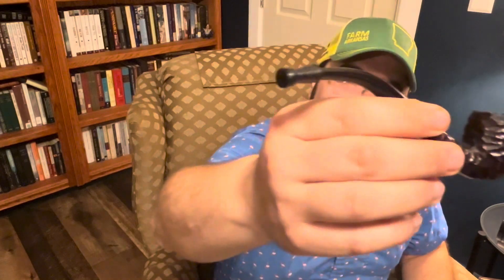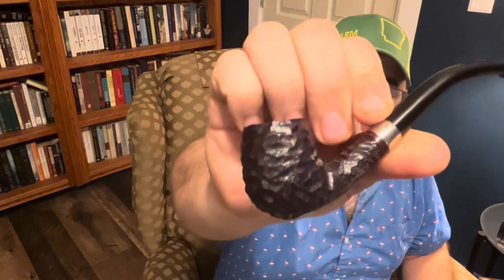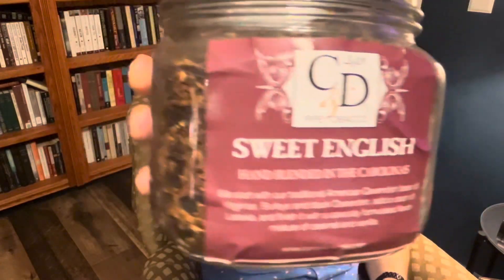New Pipe, New Pup!